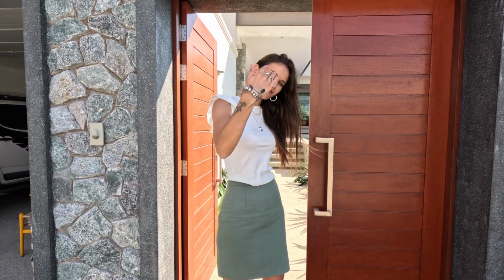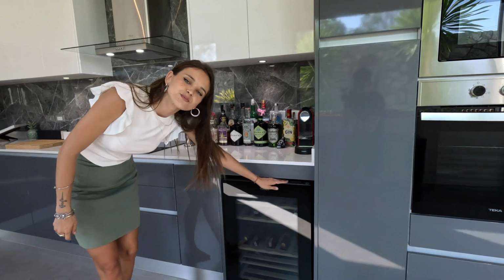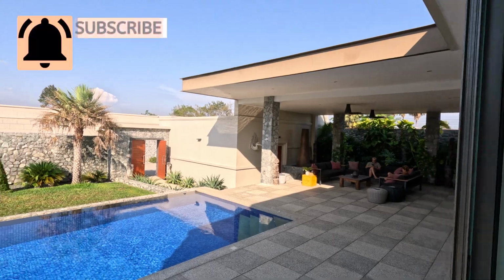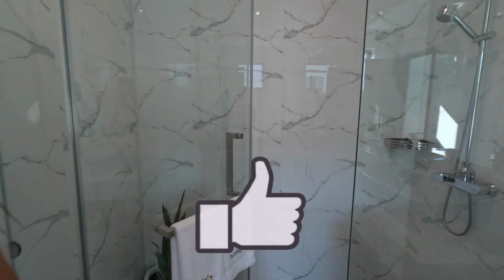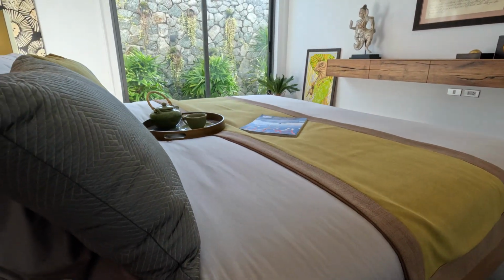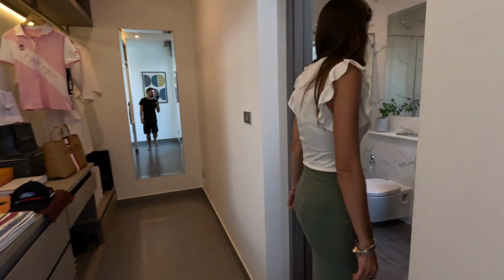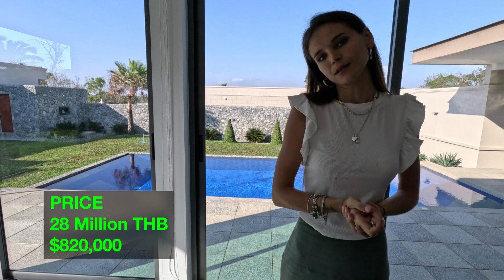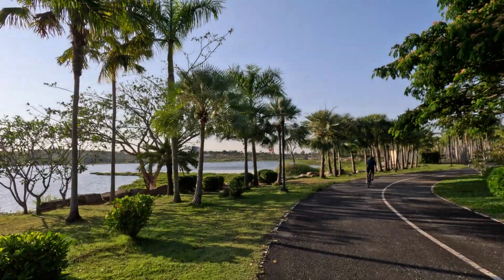Pattaya's Most Luxurious Brand New VILLA 🇹🇭 3 Bedrooms & Swimming Pool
If you're interested in learning more about this Villa, please contact Sasha (Real Estate Agent), details below:

Sasha works for the biggest real estate company in Thailand (Fazwaz) and has access to a vast range of properties with different prices and styles that are not shown in this video. She will be more than happy to answer any questions you may have and help you find the perfect home in Thailand.

Escape to your dream destination with a tour of Pattaya's most luxurious and brand new villa. With three spacious bedrooms, each with its own ensuite bathroom, and a stunning swimming pool, this fully furnished villa is the epitome of paradise. The villa is located within a village of 28 plots, and only 20 villas have been built so far. Currently, 8 villas are still available for sale. Nestled amidst lush palm trees and a beautifully landscaped garden, the villa offers a perfect retreat just 15 minutes away from Pattaya Beach. Immerse yourself in the ultimate luxury experience as you explore the villa's modern amenities and impeccable design. From the elegant living area to the gourmet kitchen, every detail has been carefully crafted to provide the ultimate in comfort and style. Join us for a tour of this breathtaking villa and prepare to be amazed!

Whether you're on a tight budget or looking for a luxurious escape, we've got you covered.

So sit back, relax, and enjoy the tour!